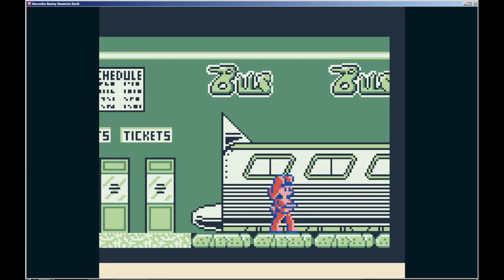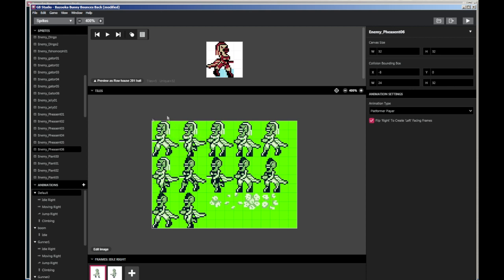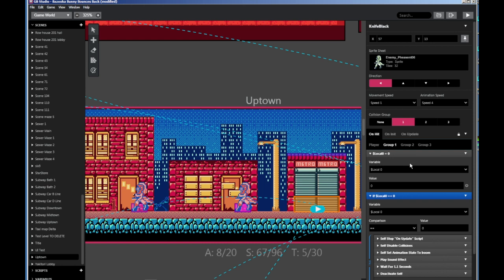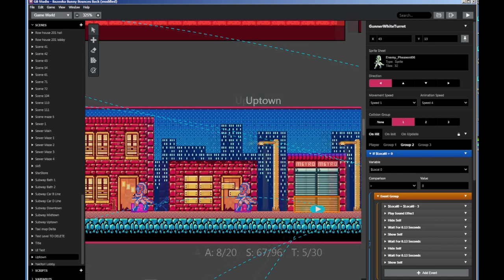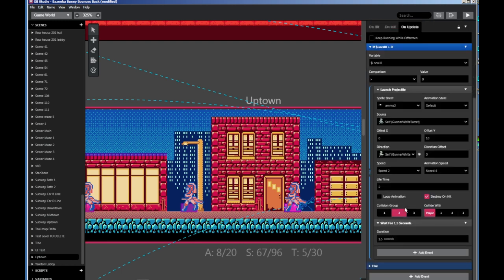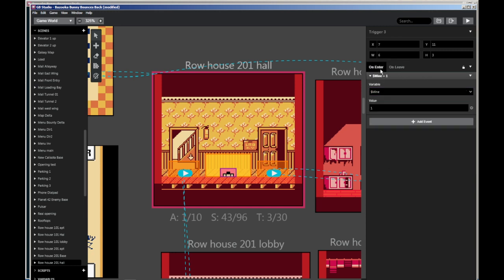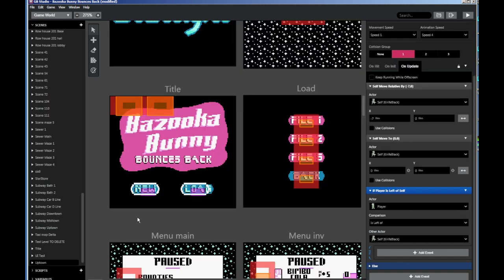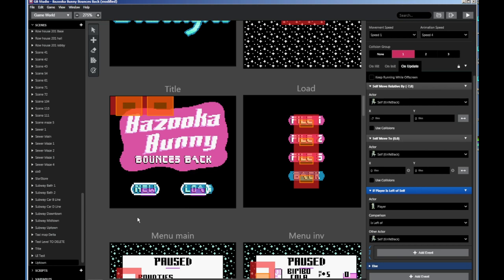GB Studio Tutorial - Enemy AI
Today we're looking at a few ways to make some commonly found enemy types in Game Boy Studio.
In this video I show how to make:
1: Enemies that run back and forth.
2: Enemies that run back and forth and Shoot.
3: Turrets that always shoot.
4: Turrets that shoot on a trigger.
5: Land Mines.